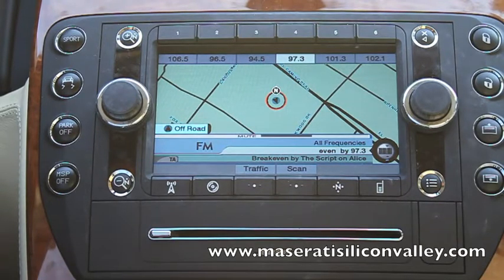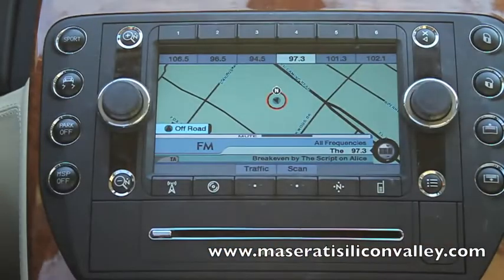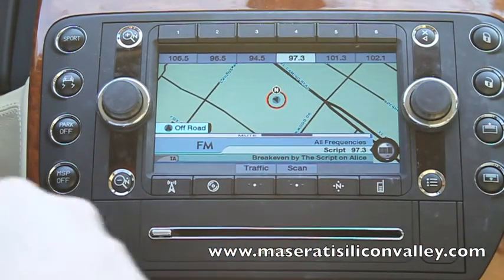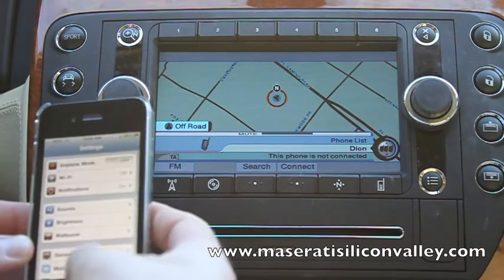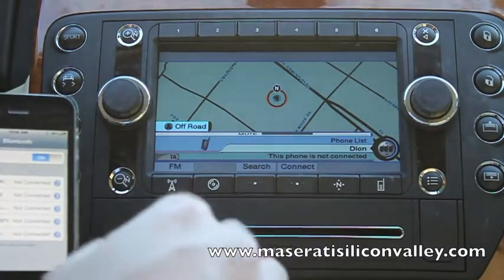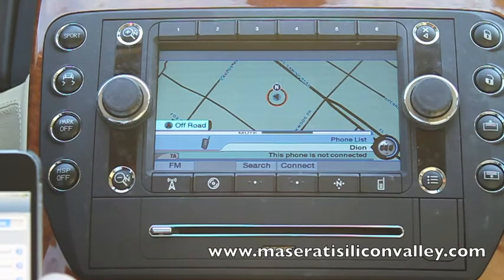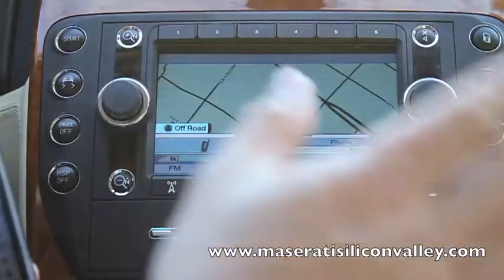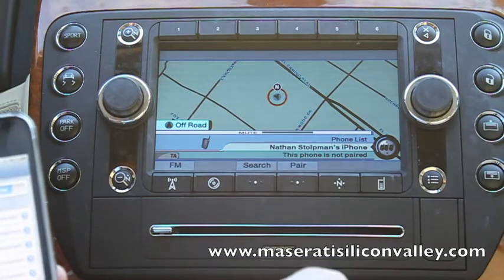Connecting Bluetooth - 2009-2010 Maserati Quattroporte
This is a tutorial showing how to connect a Bluetooth phone to the 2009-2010 Maserati Quattroporte.